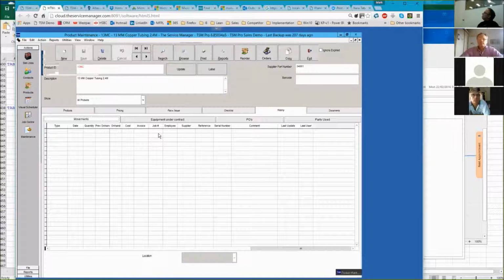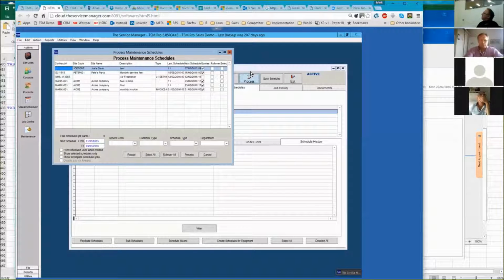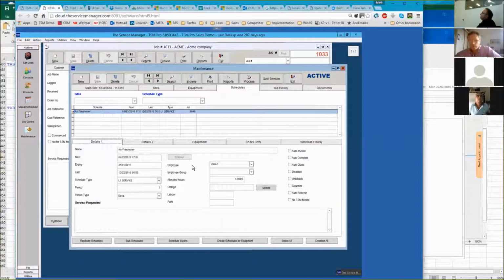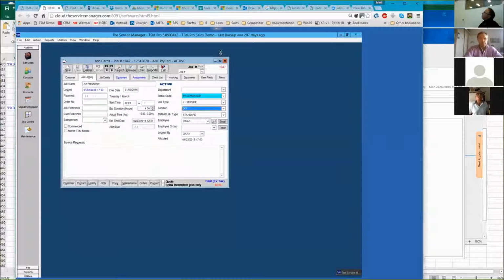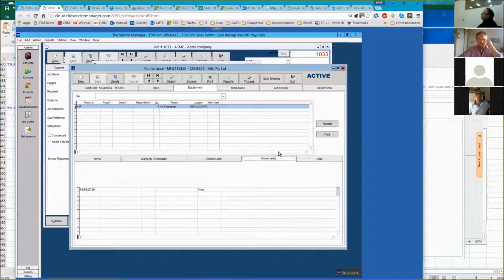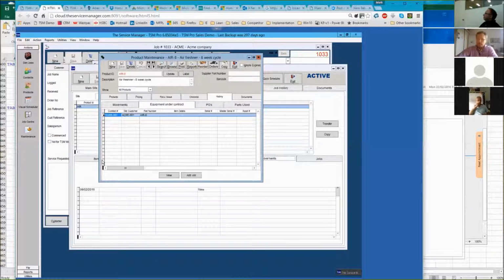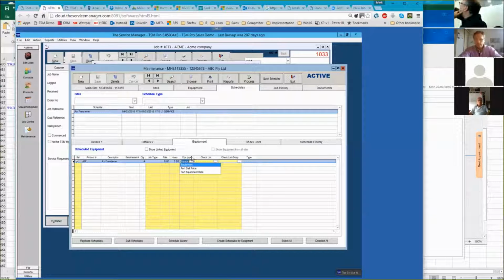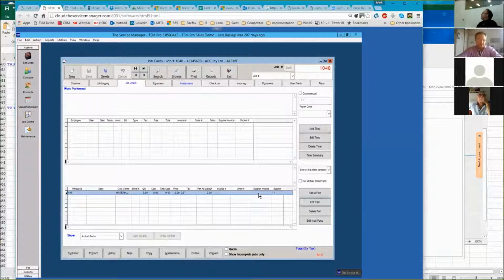PART B Trolley Equipment Maintenance Scenario